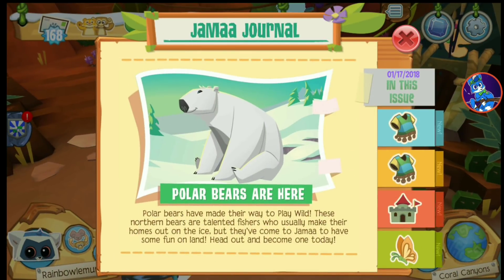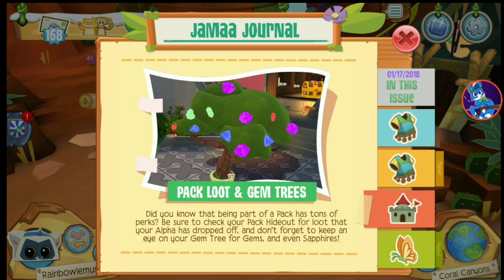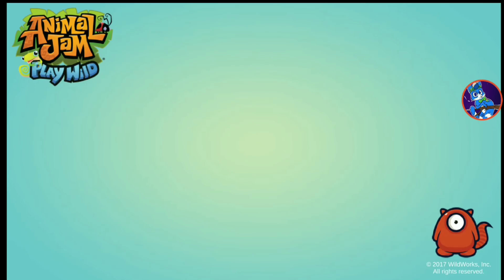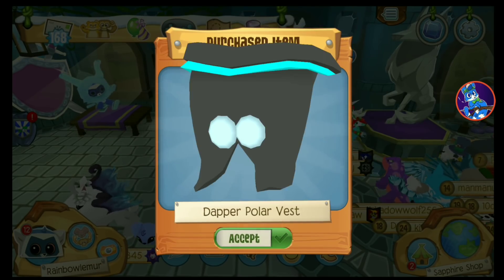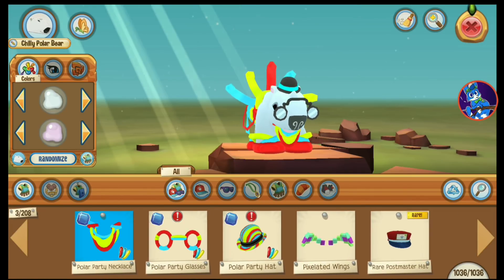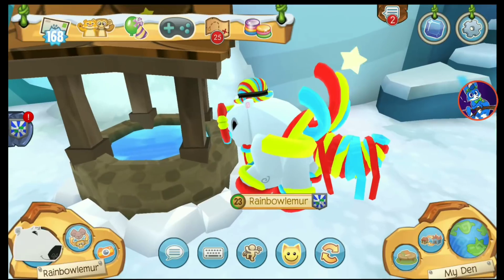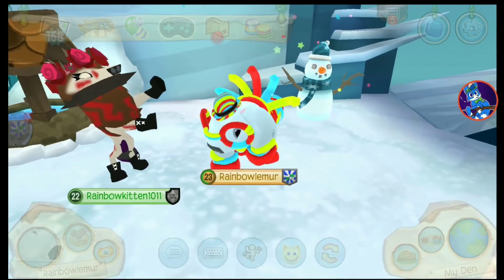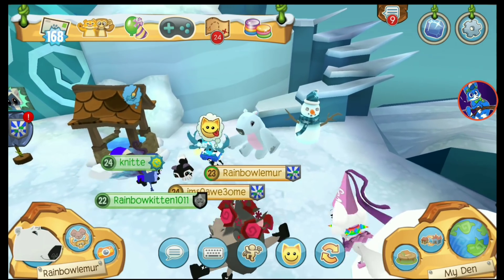Polar Bears Are Here New Bundle! AJ Play Wild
Polar Bears and a new bundle are now in play wild there is also a new member gift! I decided to get the bundle which was expensive!